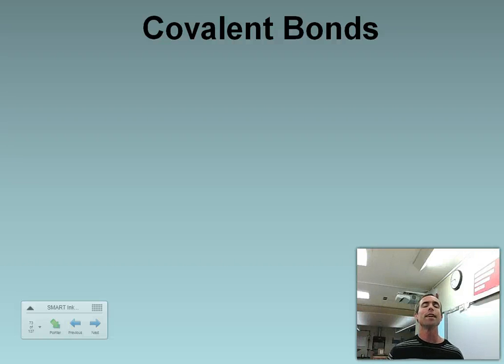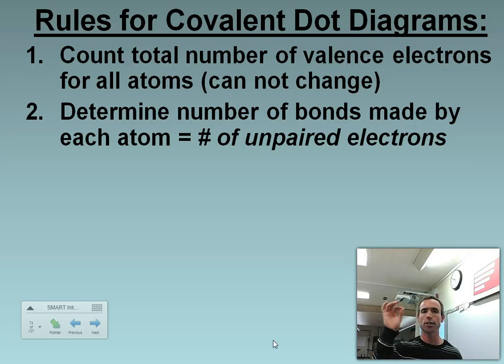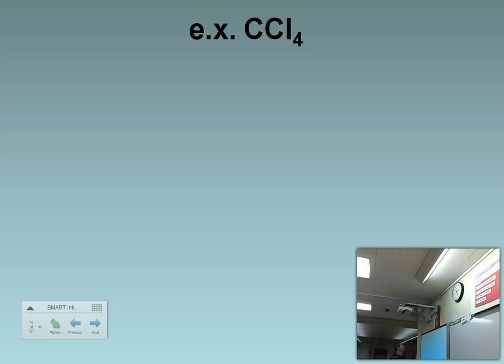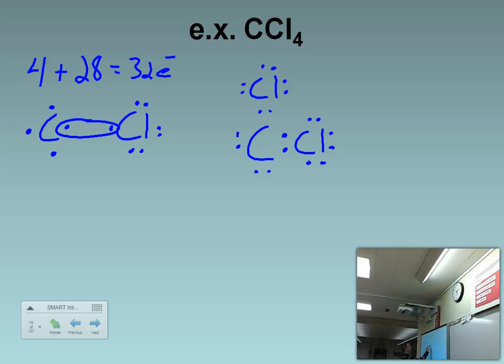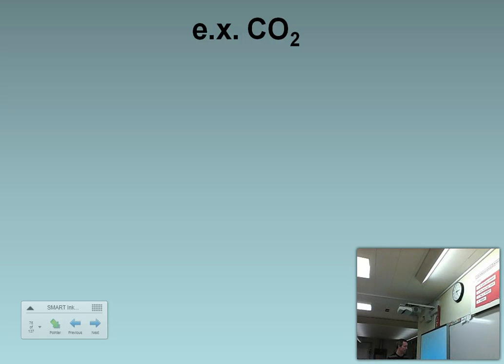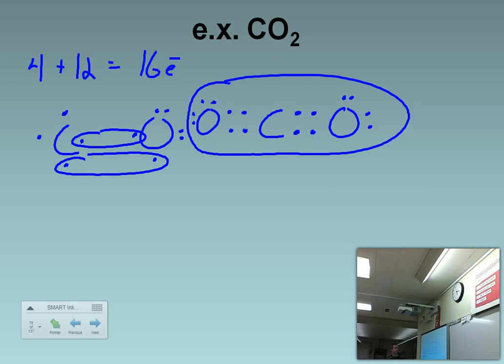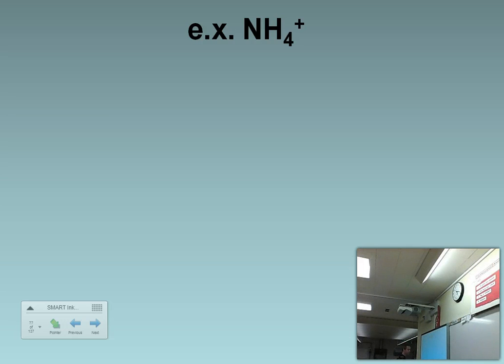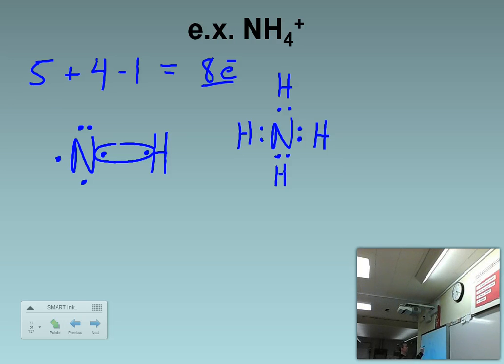Video Lesson#7 Covalent Bonds